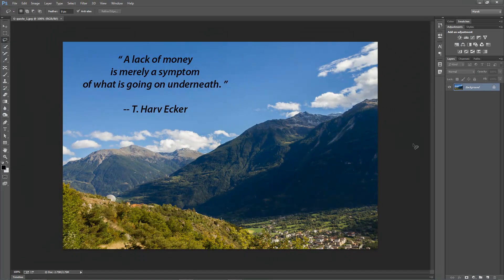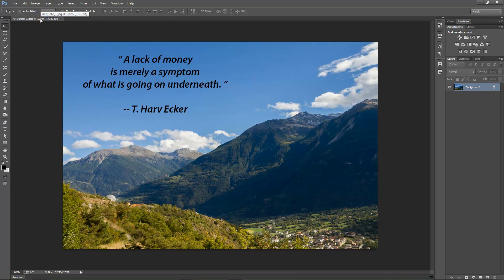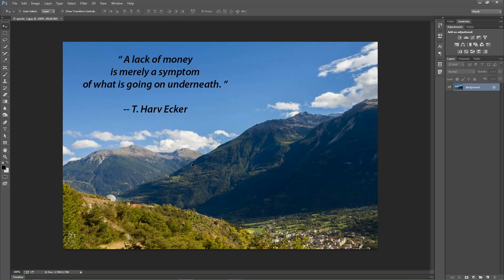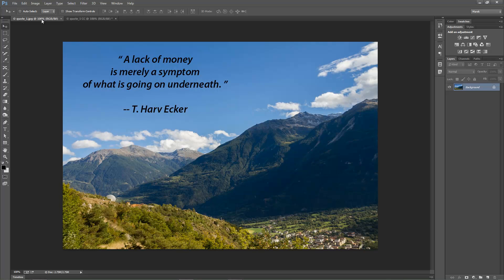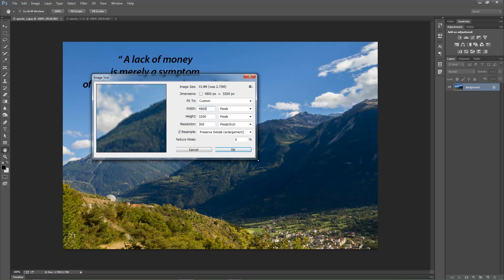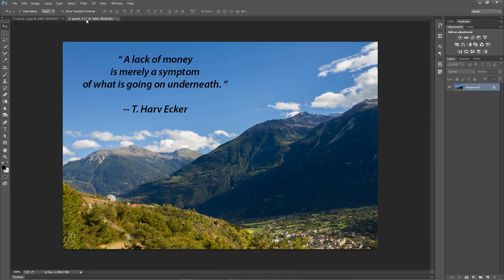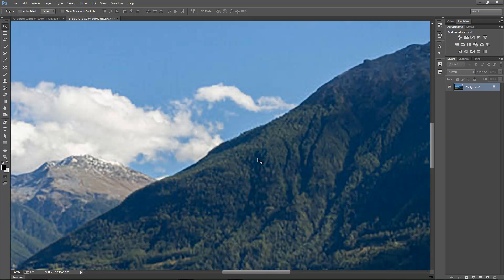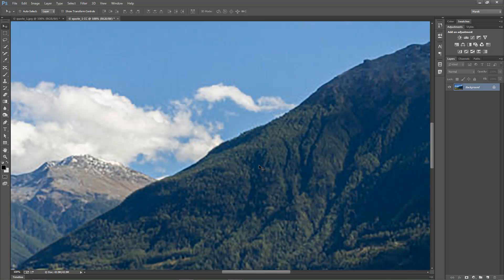Upscaling Images in Photoshop CC - PsLrTV episode 122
PhotoshopLightroomTV is a weekly video podcast that brings the best online experience focused on teaching creative professionals Adobe Photoshop, Photoshop Lightroom and Bridge by Marek Mularczyk - one of the UK's leading experts in Adobe Certifed training.